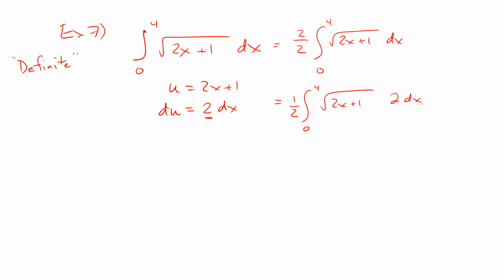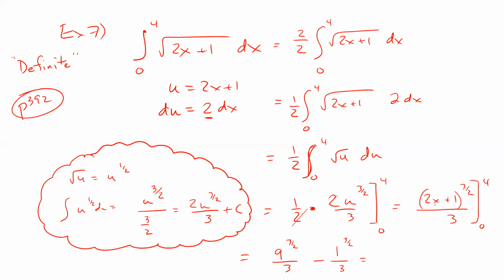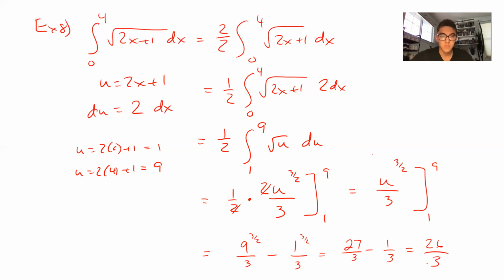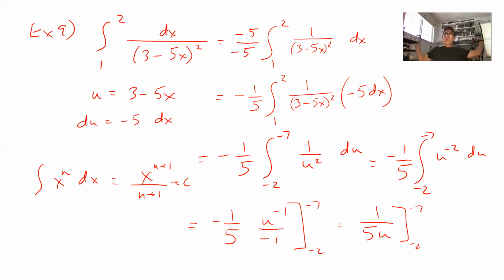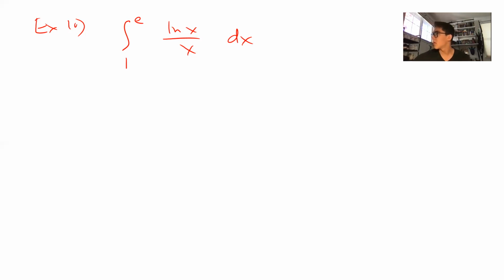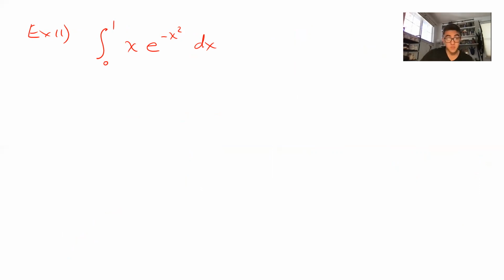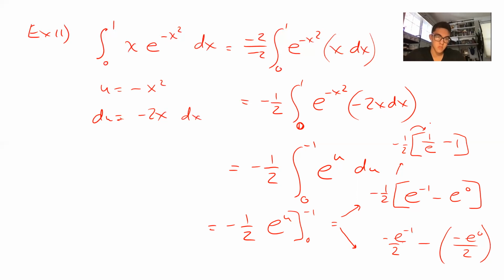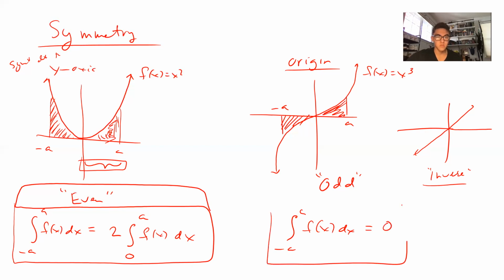CALC - 5/24/21 - 5.5 (Part 2)